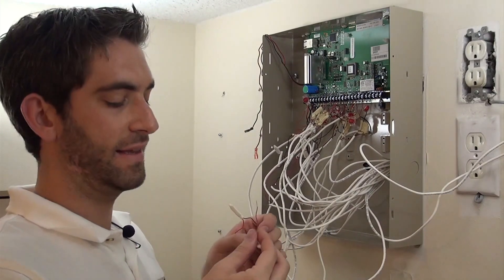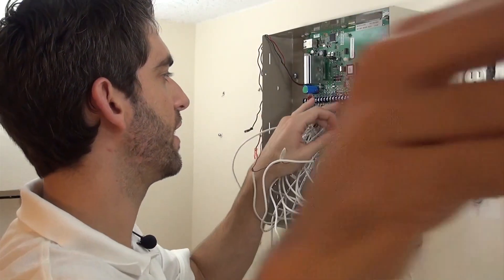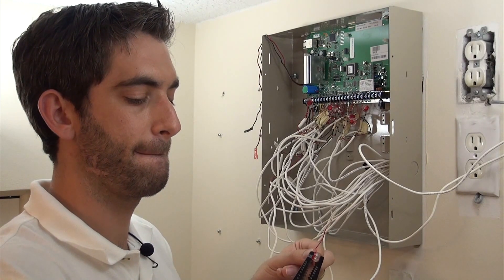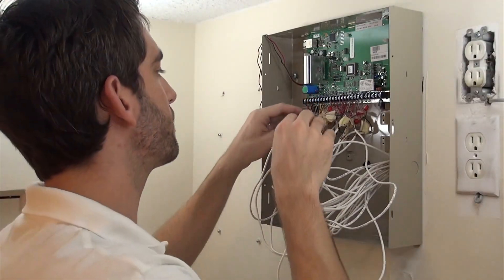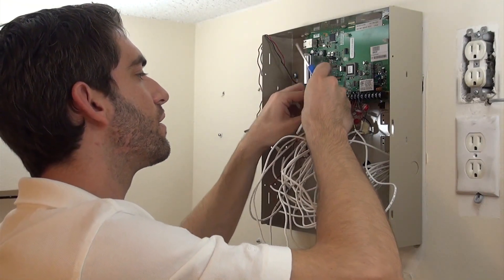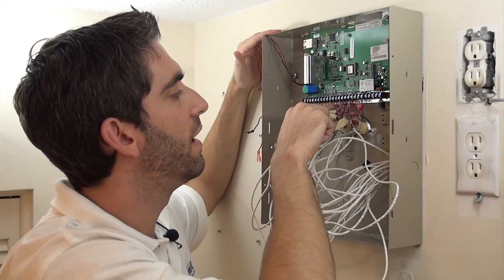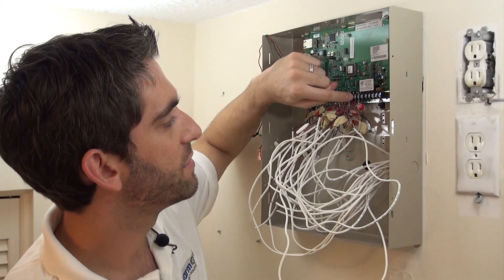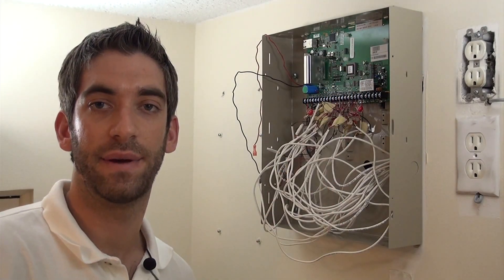Honeywell VISTA 21iP: Zone Doubling, 6.2K Resistor Installation (Continued)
Sterling continues installing the 6.2k resistors thus completing the zone doubling process. This process allowed the homeowner to efficiently and cheaply double the number of zones that this wired security system can supervise.